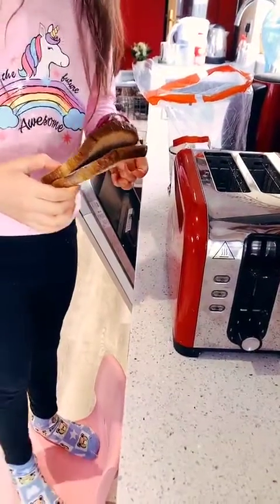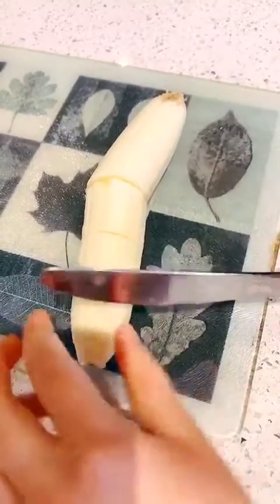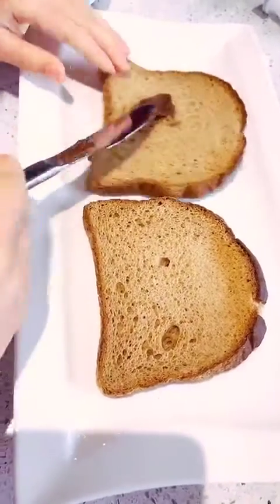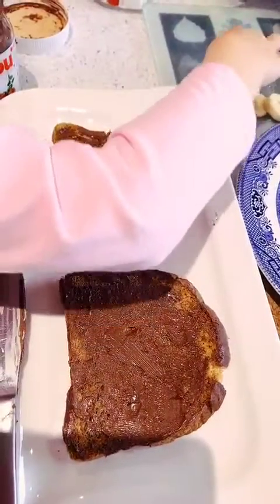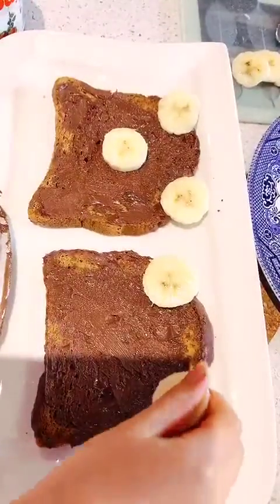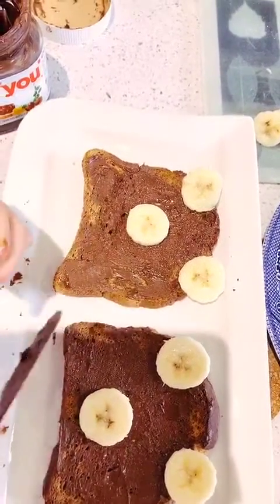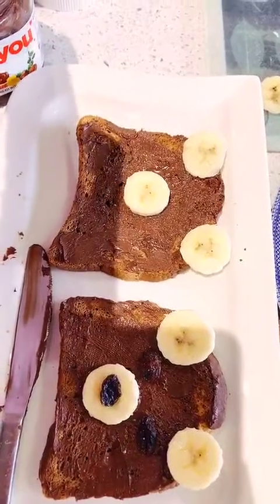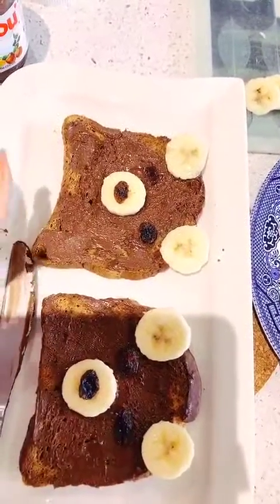How To Make Bear Toast